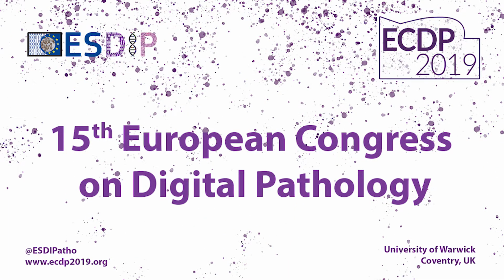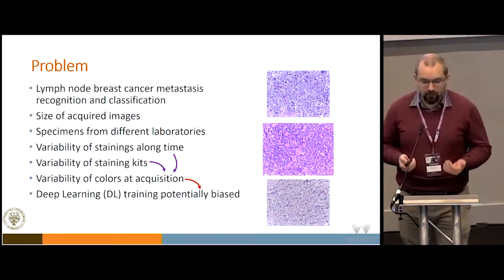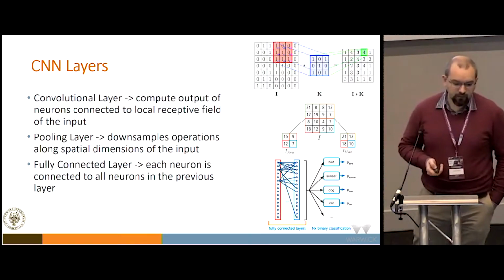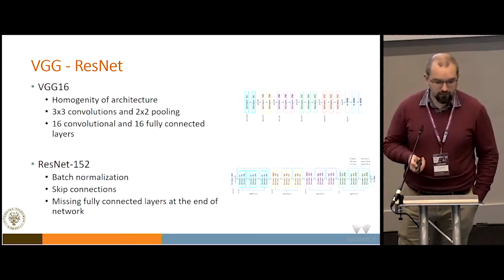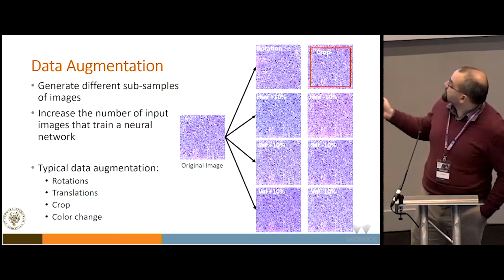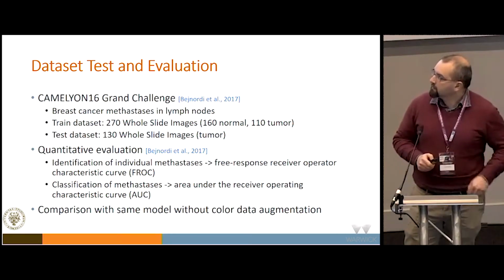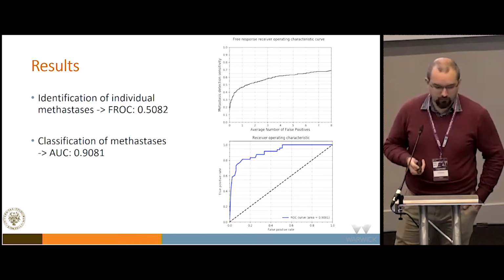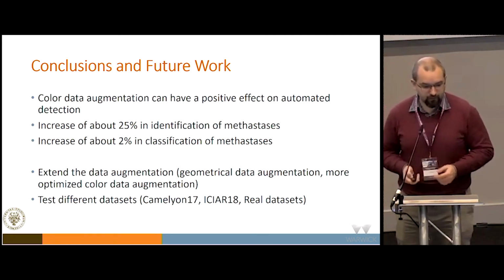ECDP 2019 | Colour data augmentation for enhancing metastasis recognition and classification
CO1: Colour data augmentation for enhancing metastasis recognition and classification
David Pilutti speaks at the 15th European Congress on Digital Pathology (10-13 April 2019)